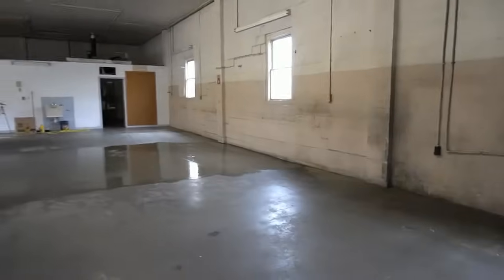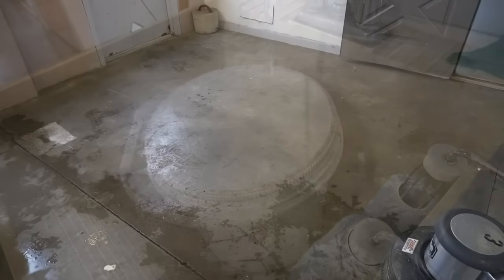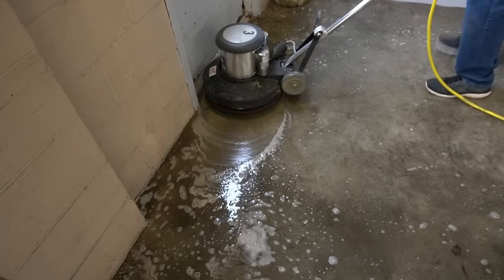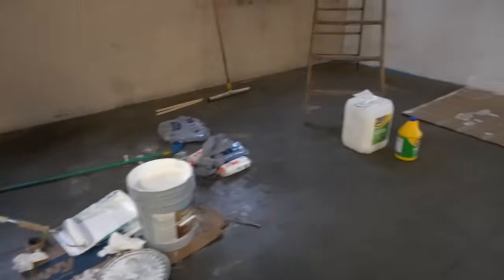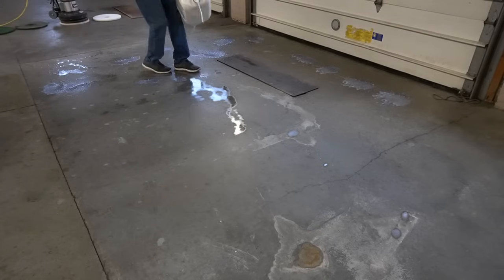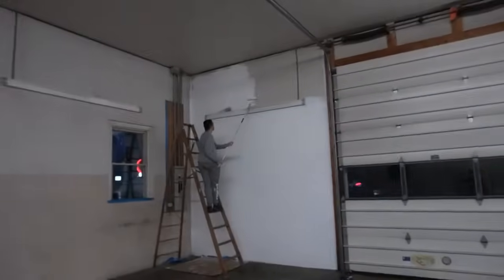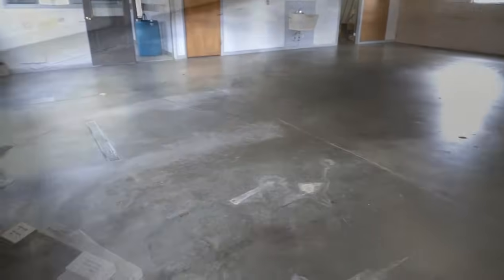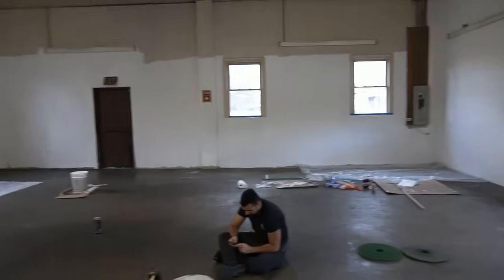Welcome To The NEW Location For Apex Detail!!!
In this video, I will introduce you to the new Apex Detail Location!

Floor Tiles.

Concrete Cleaner...

Concrete Polish/Seal...

Follow Apex Detail on INSTAGRAM for more exciting projects!! / apexautodetail